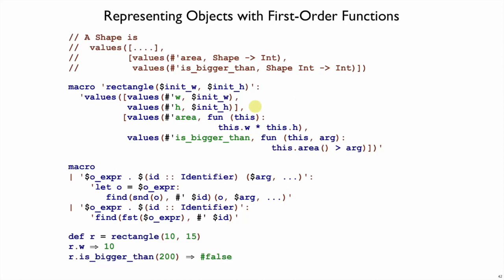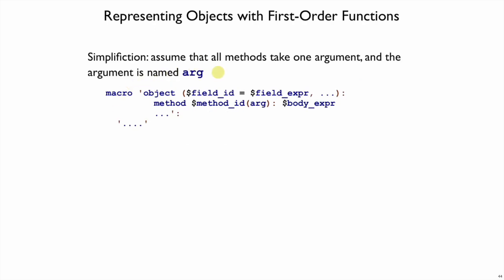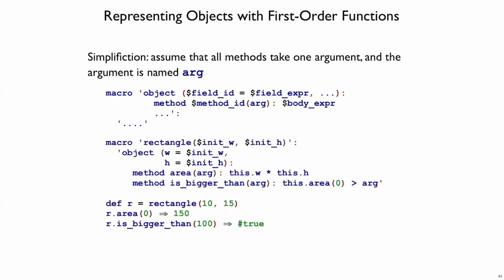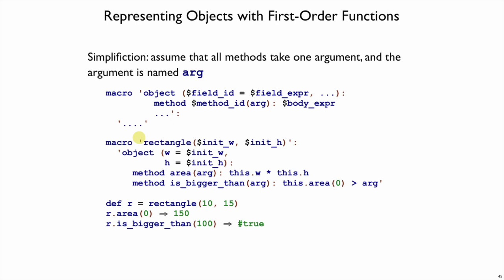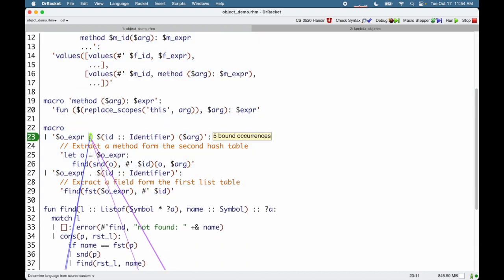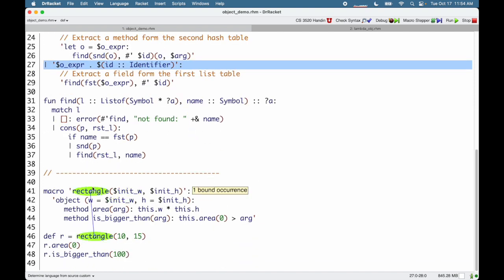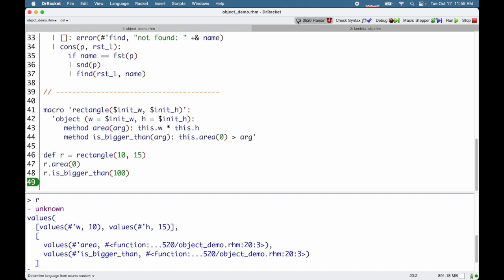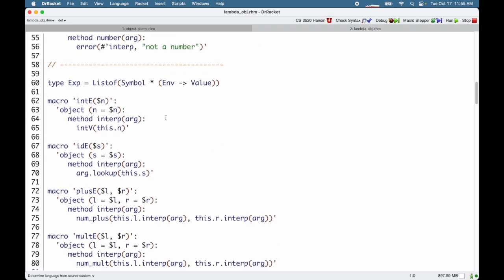Shplait Object 8 - object macro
Syntactic sugar for the fields-and-methods representation of objects. This sugar provides syntax in Shplait that matches the syntax that we’re about to implement as object-oriented Moe.